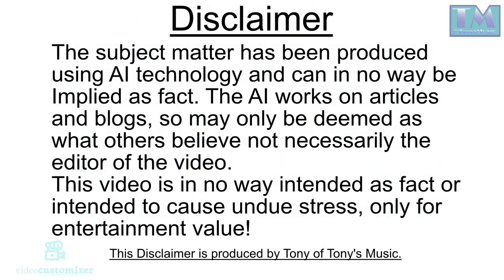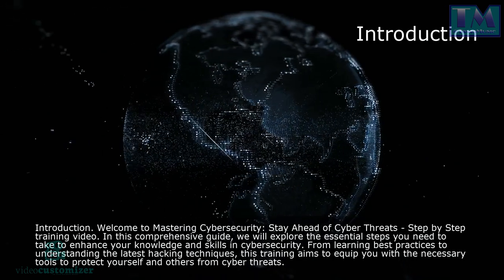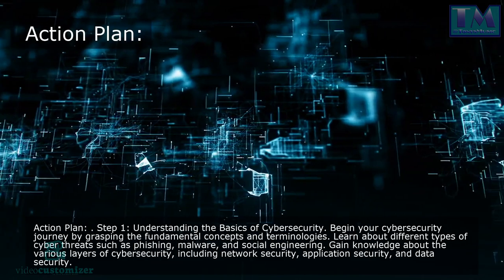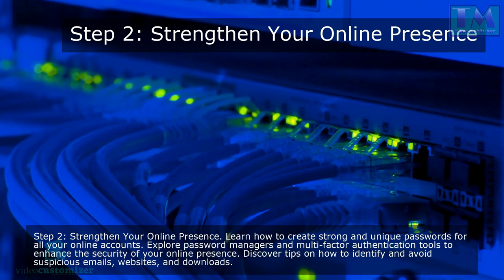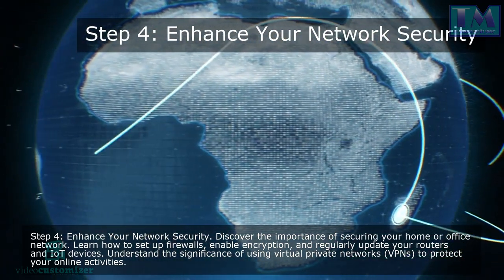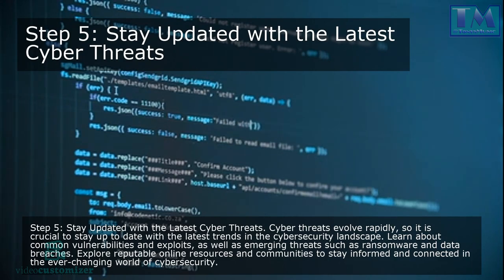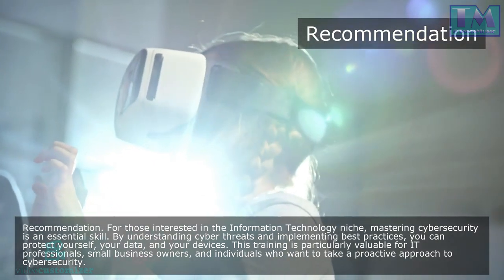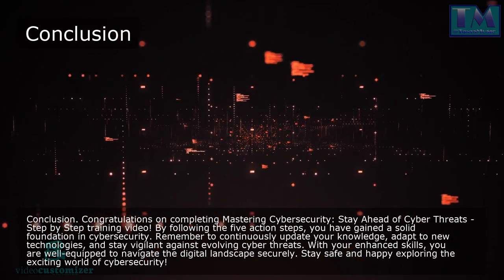Stay Ahead Of Cyber Threats Step By Step